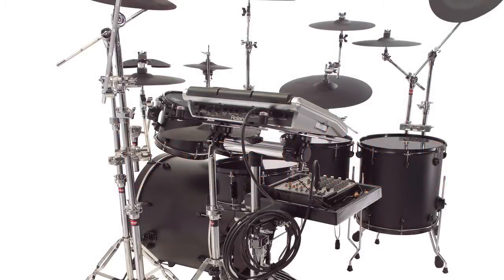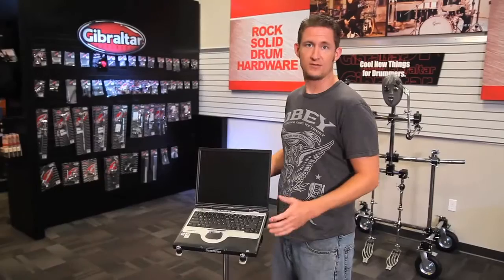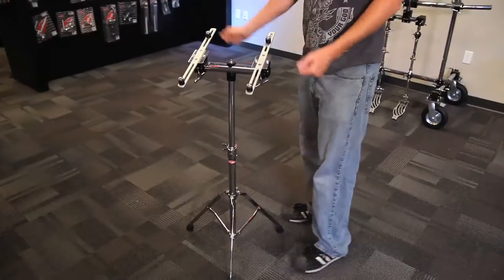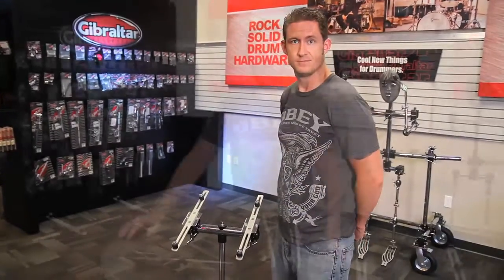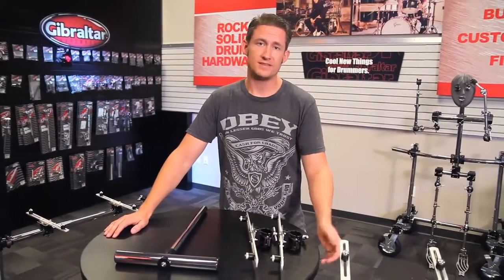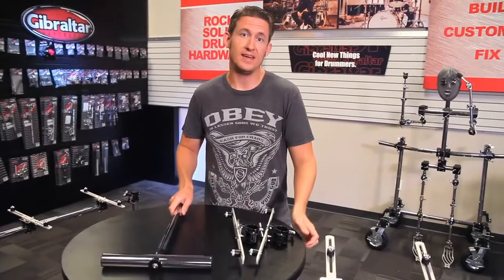Electronic Mounting Station: Cool Things From Gibraltar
Gibraltar's  Electronic Mounting Station helps drummers  mount your laptop or mixer. With all the electronics now being used by drummers we created the EMS to help drummers mount their electronics with a stable and versatile solution. We're always thinking about ways to customize drum racks and drum set ups and the EMS is one of our new "cool things" from Gibraltar.

GEMS  Gibraltar Electronic Mounting Stand